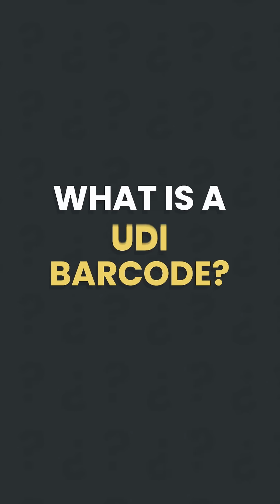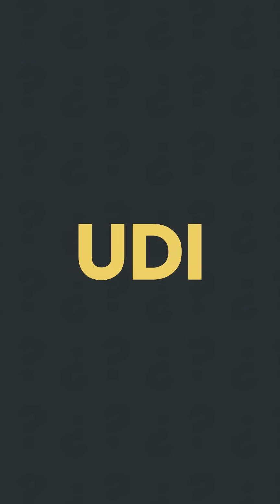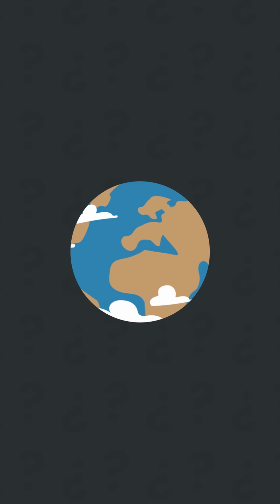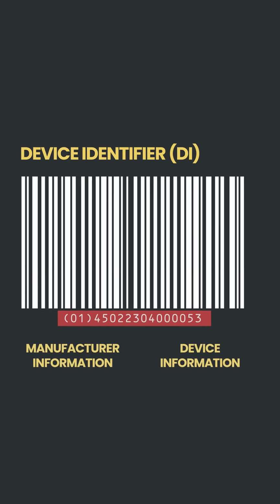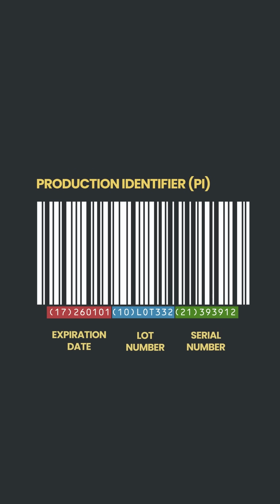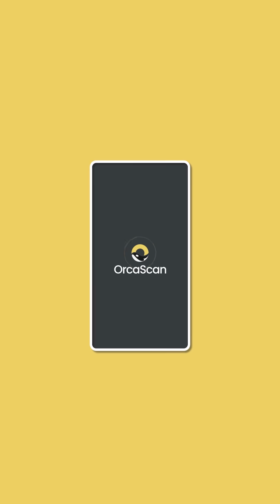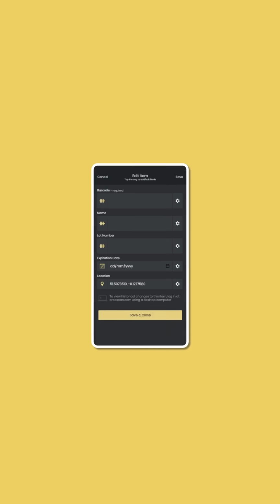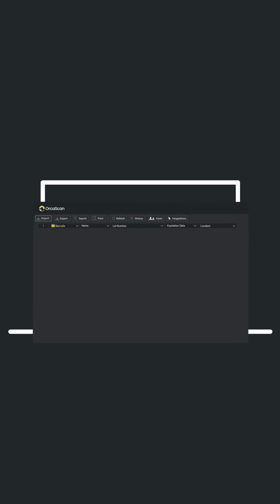How to Track UDI Barcodes with Orca Scan